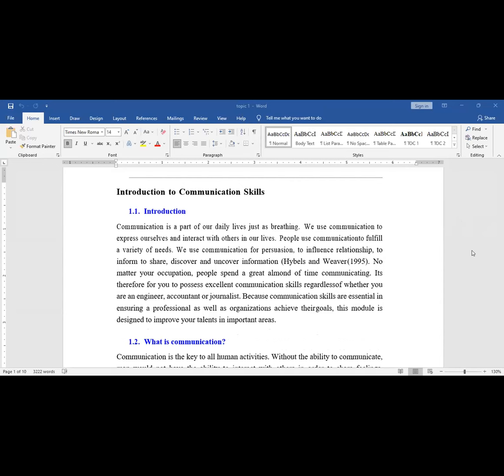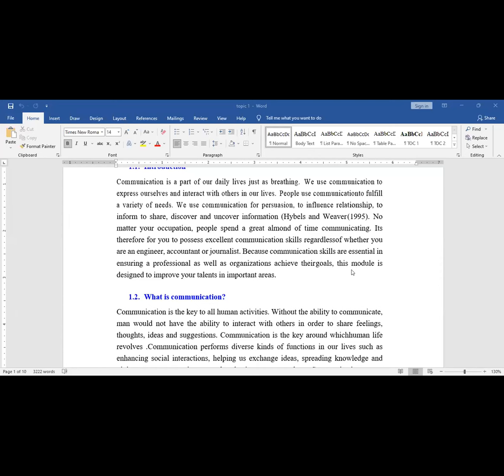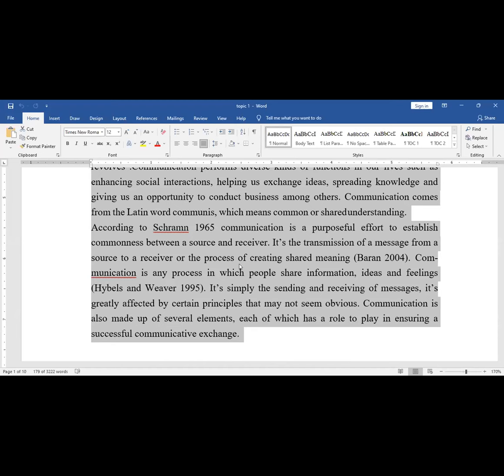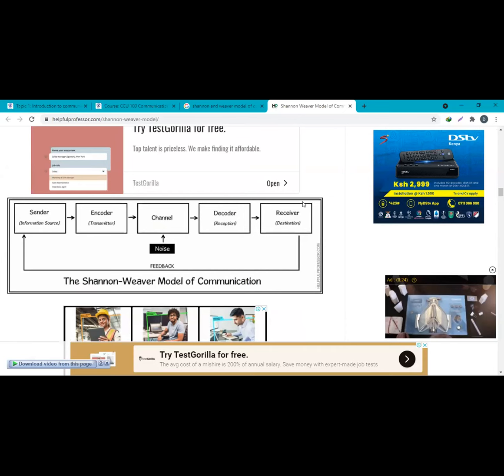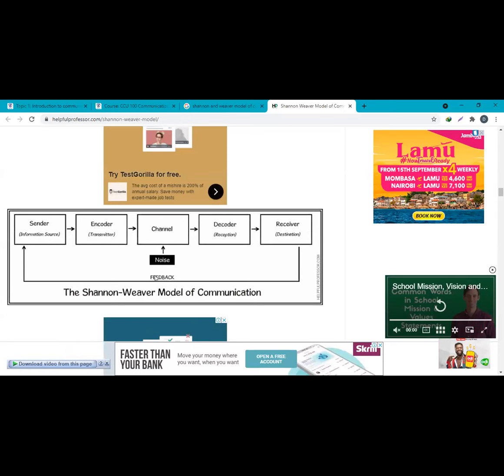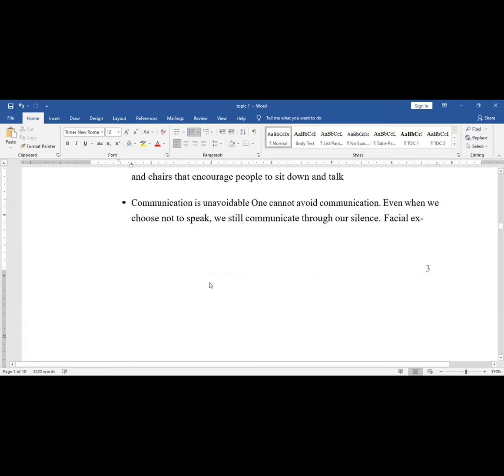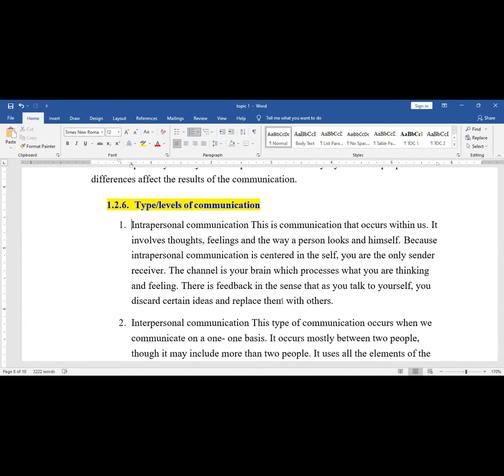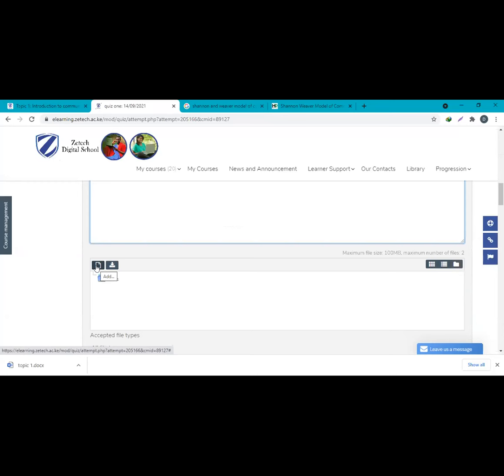Topic 1 Introduction to communication skills